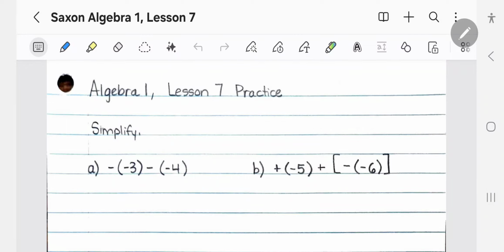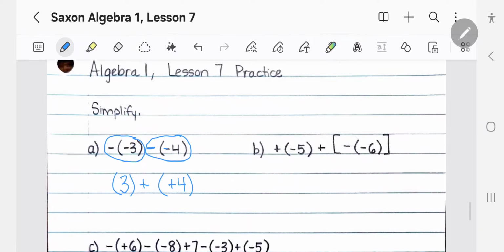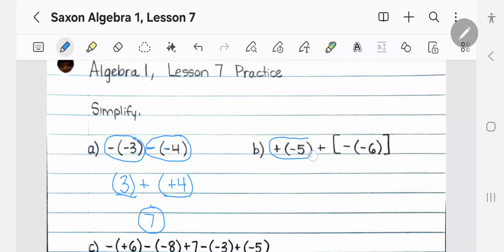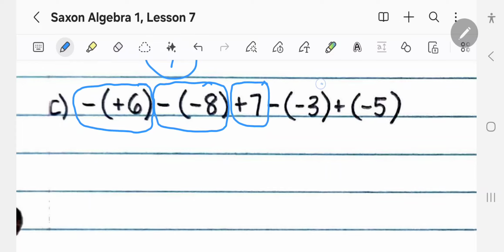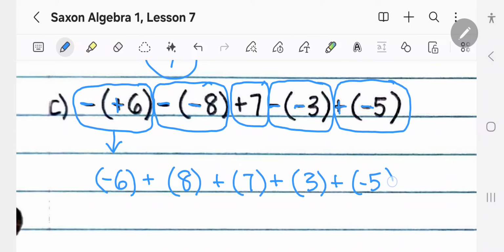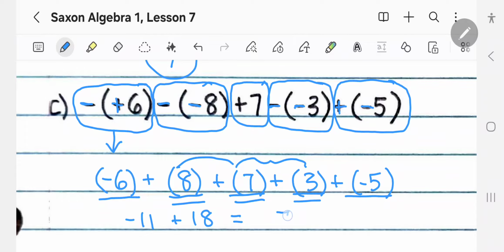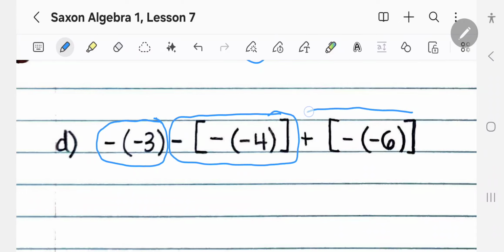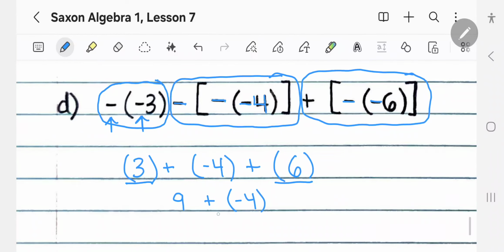Saxon Algebra 1, Lesson 7 Practice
These problems are from the Saxon Algebra 1, 3rd edition,  Lesson 7 Practice.